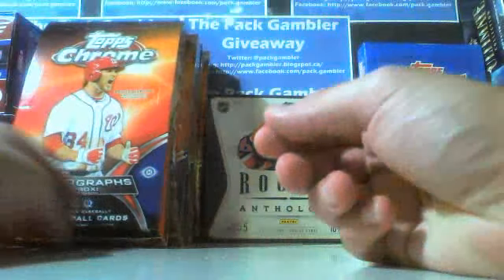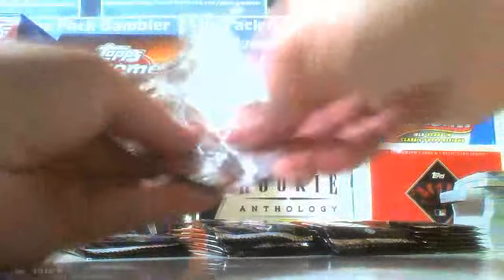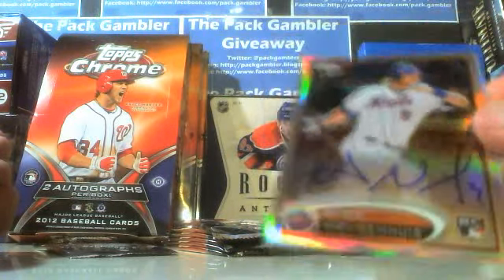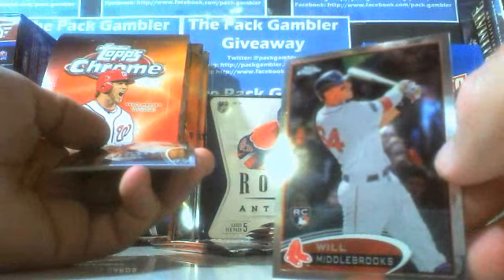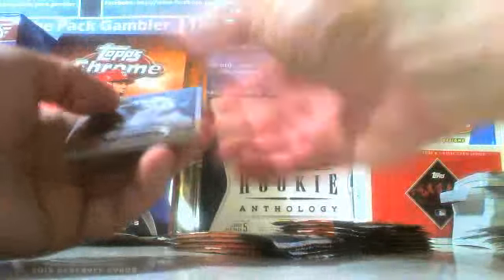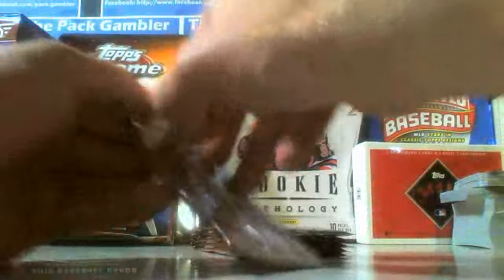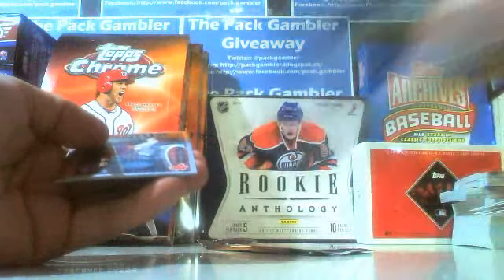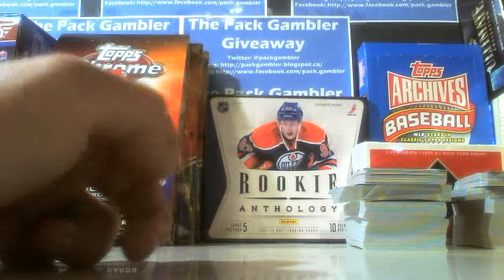The Pack Gambler: 2012 Topps Chrome Baseball Box Break #2 of 4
for Box Breaks, Singles, Sets, and much more

2012 Topps Chrome Baseball Box Break
24 Packs
4 cards per pack
2 Autographs
1 Die-Cut
Refractors